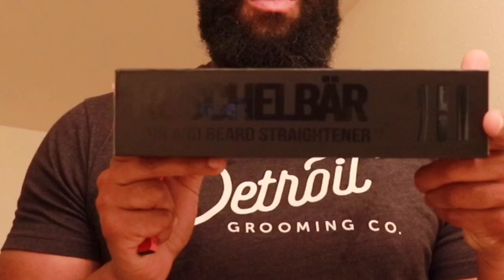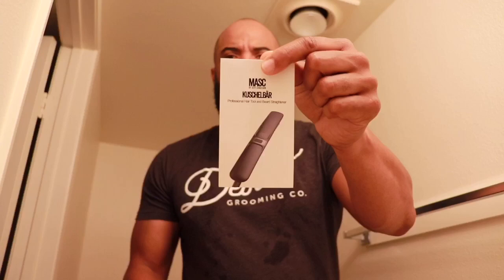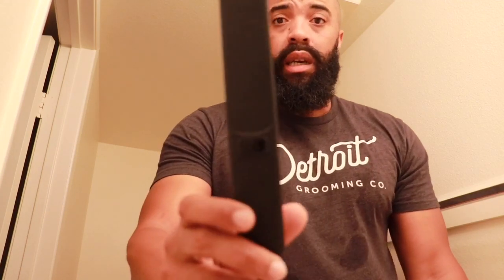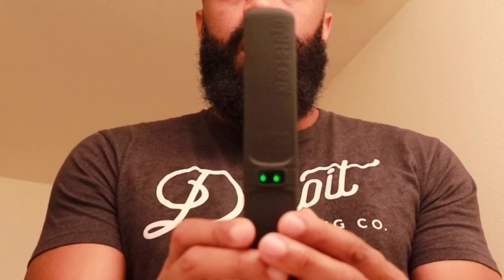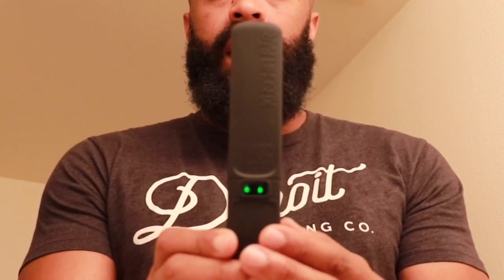My first impression of the $100 KUSCHELBAR hair and beard straightner brush | Coarse Beard Review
Giving this heated beard brush a try from Kuschelbar. I was curious to know how it worked on a coarse beard that curls up very easy. Is it worth the $100 price tag?  It depends on the individual and how often you would use it.

KUSCHELBAR BEARD STRAIGHTENER

GORILLA POD

MY FAVORITE COMB

ANDIS MASTER

T OUTLINER